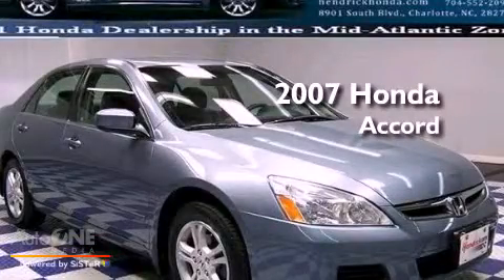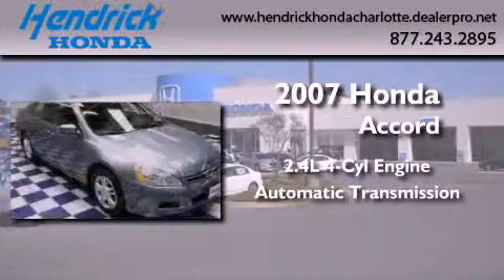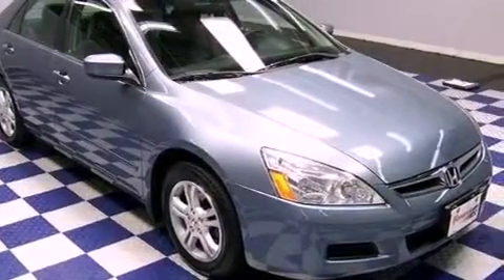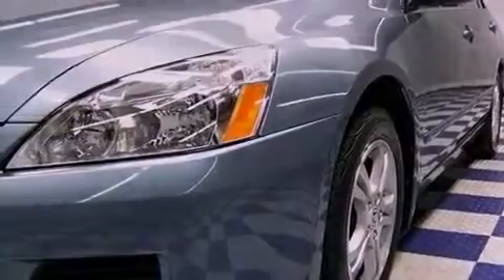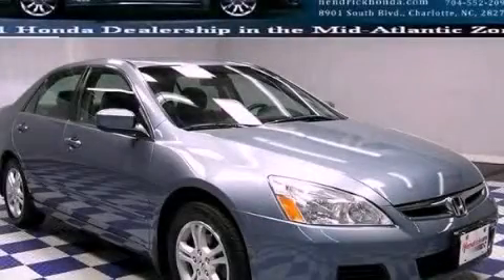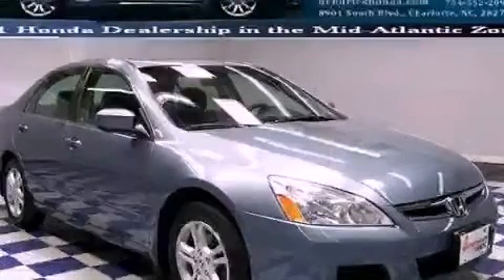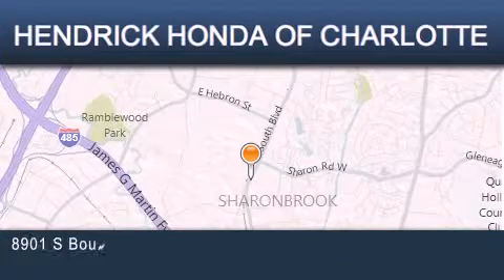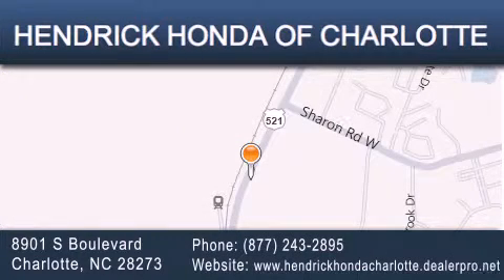Pre-Owned 2007 Honda Accord Sdn Charlotte NC 28273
Year : 2007
 Make : Honda
 Model : Accord Sdn
 Engine : 2.4L 4 cyl.
 Trans . : Automatic
 Exterior : Cool Blue Metallic
 Miles : 93,813
 Interior : Grey
 Stock : T12195B